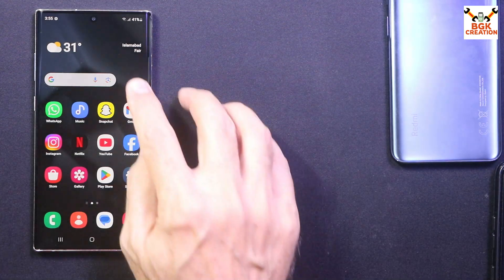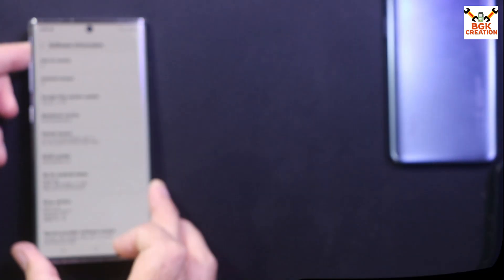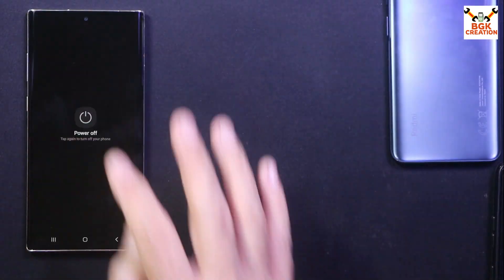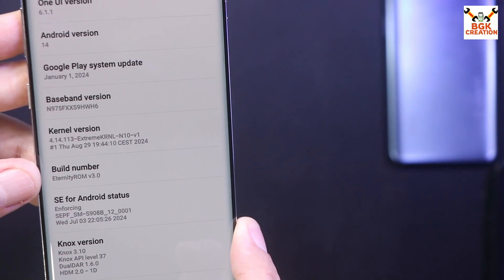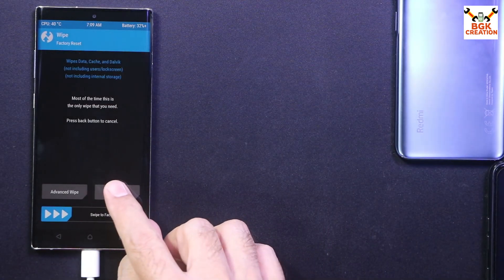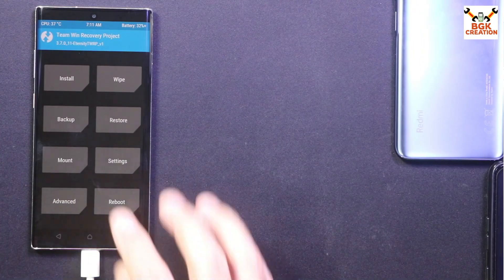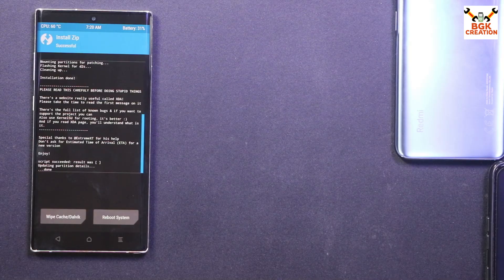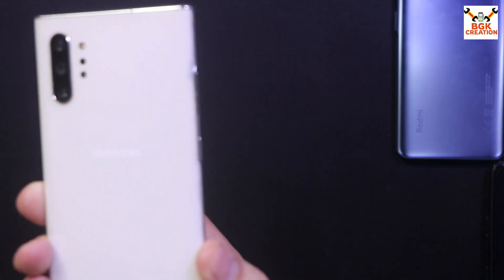Update Galaxy Note 10 Plus From ONE UI 6.1 TO ONE UI 6.1.1 -English-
Eternity ROM V3.0
ONE UI 6.1.1 Android 14
Developer Ocin4ever
Device Supported
Samsung Galaxy Note 10 (Exynos) (d1)
Samsung Galaxy Note 10 5G (Exynos) (d1x)
Samsung Galaxy Note 10+ (Exynos) (d2s)
Samsung Galaxy Note 10+ 5G (Exynos) (d2x)

Stay Blessed

Changelog (v3.0):
Updated to One UI 6.1.1!
Every Galaxy AI features are available
Rebased on S22U September SPL update
Revert default animation speed to 1.0x
d1/d1xks scaling is fully fixed
Added Extra Dim option
Fixed first set up resolution for d1/d1xks (now boot in true FHD)
Resolved boot animation displacement for d1/d1xks
Fixed DRM by default (see Notes)
Spoof Netflix to pixel 6 pro in order to allow DRM content
Patched OneUI version being displayed as "6.1" on official 6.1.1
New "About Phone" UI
Resolved Quick Panel lag
Update OCR libs (extract text will be working 100% of the time)
Fix USB Debugging being broken on official 6.1.1
Resolve Routines crashing with Chinese SmartManager
Fix the extra reboot that was needed when setting up the device (no more choosing EU region)
Removed Google Message (otherwise there are 2 messaging apps installed)
Fixed Notification History
Updated SmartManager
Removed Tips bloat (can be installed as user app)
Dropped baked in Integrity Fix because i don't have time to maintain it (use root modules to fix play integrity instead)
Disable AirActions by default (slightly improves battery, and it should be disabled anyway)

⛔️Formating data is to be expected! You'll have to flash the new repartioner like you did with v2.0, this will erase all of your data!

🖋️Notes:

- If your streaming app is crashing when playing a FHD content, you'll need to disable Vulkan. For that flash Vulkan_disabler.zip IN TWRP.
If you want to revert back do the same with Vulkan_enabler.zip.
- If you still want to use Google Message, simply download from Play Store
- If you're restoring apps using Smart Switch, make sure to uncheck knox apps like secure folder, wearable, and s health or it may cause stuck on boot animation

Download
Here you can find all of the official links for Eternity ROM. Make sure to download files that are ONLY coming from those sources.

password: kanging_not_good

📜Instructions:
- Connect phone to computer.
- In Odin, flash EternityROM_vX_TWRP_OdinPack_dX.tar in any slot
- Hold volume down + power until screen goes black, then hold volume up + power until you see TWRP screen, all while phone is connected to computer.
- Flash the Exynos9825_Repartition_v2.zip (repartition will format data, phone will reboot to recovery automatically)
- Format data and reboot recovery
- Flash Exynos9825_Cleaner_v2.zip (phone will reboot to recovery automatically)
- Transfer the ROM zip and flash it.
- Reboot and that's it!

🚫Issues:
- Face unlock
- AirCommand
- Scan Document feature
- Back Portrait mode is broken (don't report anything about camera)
- Restoring Knox apps using Smart Switch can cause stuck on boot animation
- Microphone not working when enabling both Hi Bixby and OK Google

❤️Credits:
- @ExtremeXT a special thanks to him, without him none of this would have been possible. I can't list everything he did because there are just too many thing. More than 30 features...
- @BlackMesa123 for KnoxPatch, UNICA, resolution, marquee...
- @duhansysl camera, R38P1 driver, HWC and advices
- @david42069 and @ExtremeXT for repartitioner
- @PeterKnecht netflix spoofer
- @Long266 selinux, a2dp, camera
- @Rainbow_Dash for SealROM legacy and advices
- @GalaxyA51User for Object Cutter patch
- @Luphaestus for siop
- @RainEragon & @aj_airtel for tests and typos
- @3arthur6 for the Bluetooth patch
- TeamWin for TWRP
- @corsicanu for precompiled kernel
- @MrWaehere CRB Kitchen Software
- Samsung for OneUI